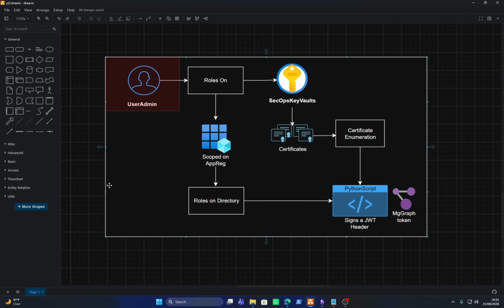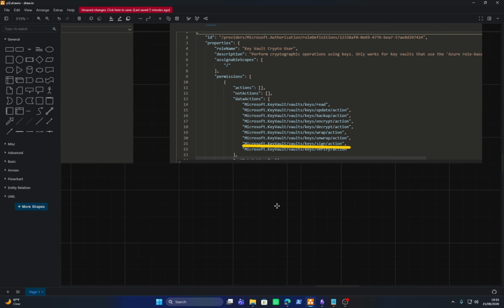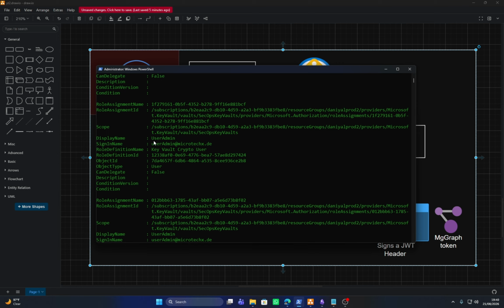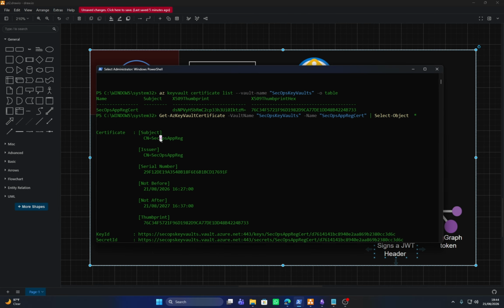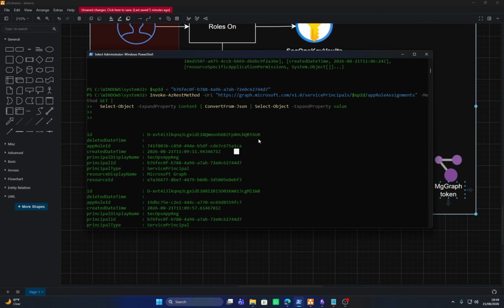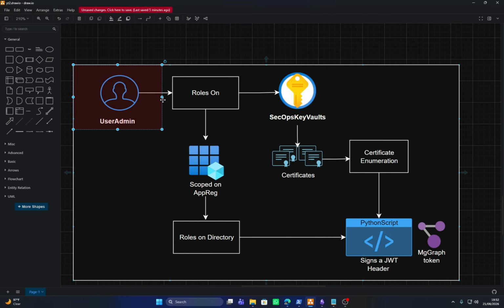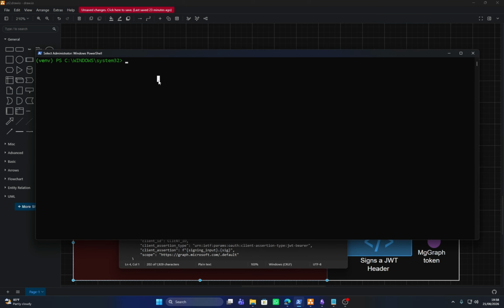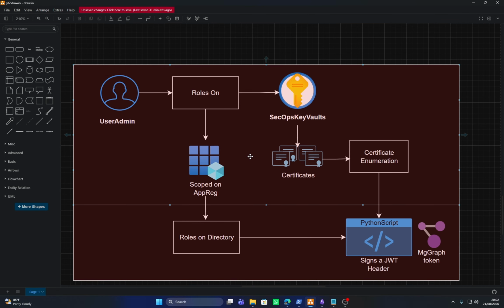Azure Privilege Escalation: The JWT Forging Attack Path (RFC 7523)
Are your "non-exportable" Azure Key Vault certificates actually secure? In this live attack chain, I break down one of the most misunderstood architectural boundaries in Microsoft cloud security: the gap between credential extraction and cryptographic execution.

Most defenders believe that if a private key is marked as non-exportable, the associated Entra ID Service Principal is safe from compromise. I'll show you exactly why that’s false, how attackers use the Key Vault Data Plane as a remote signing oracle, and how to weaponize a low-level cryptographic role to forge a JWT and seamlessly escalate to full Microsoft Graph API takeover.

⏱️ Chapters / Timestamps:
00:00 - Intro And Attack Path Overview
00:35 - Lab Setup
00:58 - Certificate Authorization Explained
02:15 - Attack Path Explanation
02:27 - "Non-Exportable" Certificate
02:44 - Role Nuances
03:39 - Attack Path
04:50 - Demo Starts
05:19 - Enumerating Roles
06:01 - Enumerate the key Vaults
07:12 - Enumerate certificates
08:07 - App Registration Enumeration
10:22 - Service Principles
12:05 - SP roles
13:19 - Attack Progression
14:03 - Script Showcase
16:18 - Script Running
17:07 - Token
17:52 - AppReg MgGraph Connection